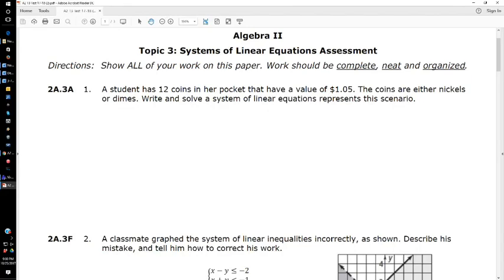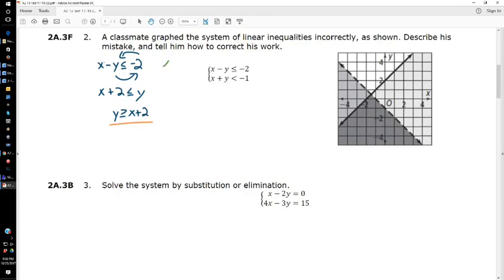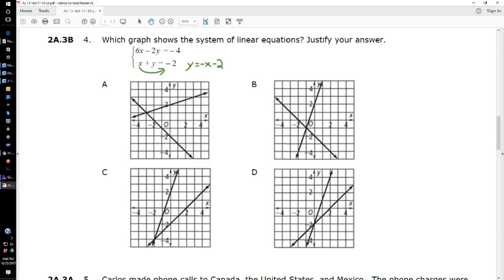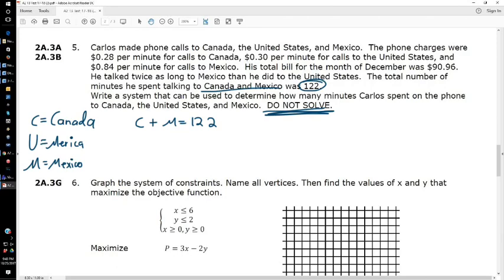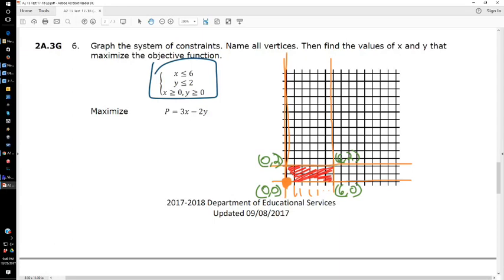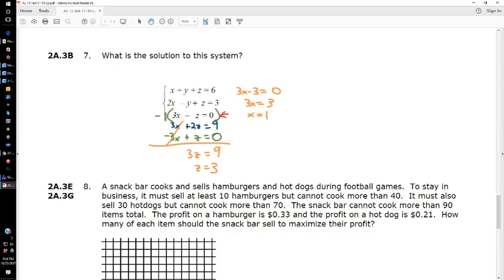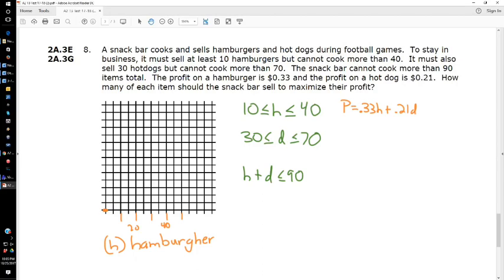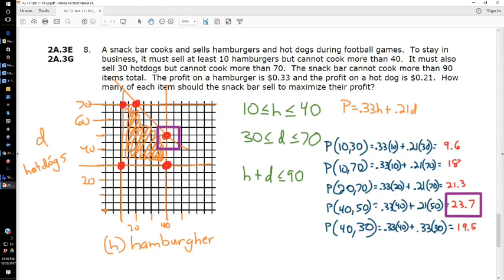Alg2 Topic 3 Pretest